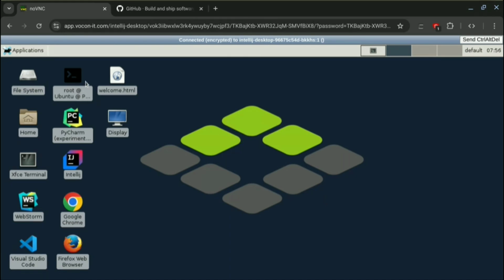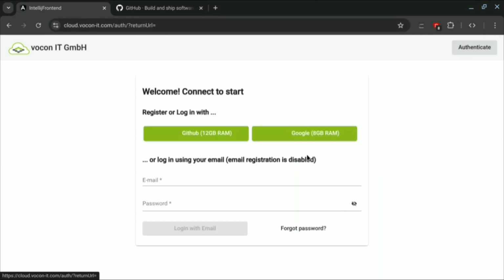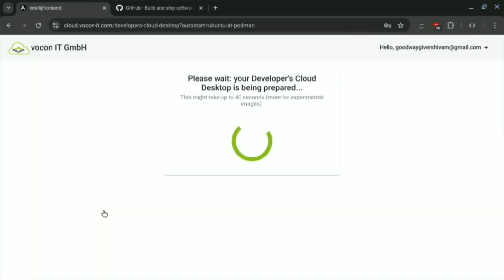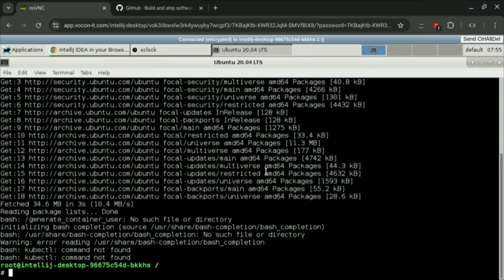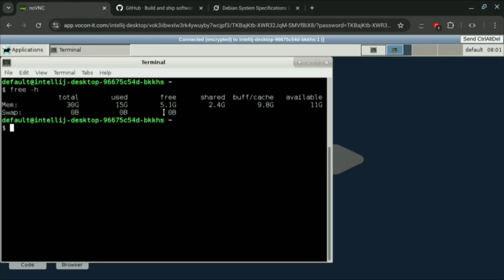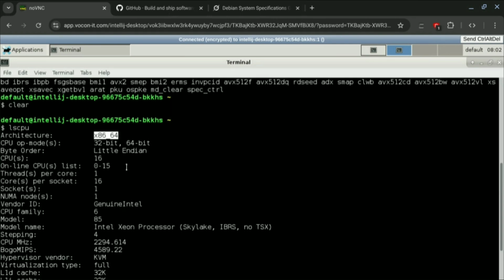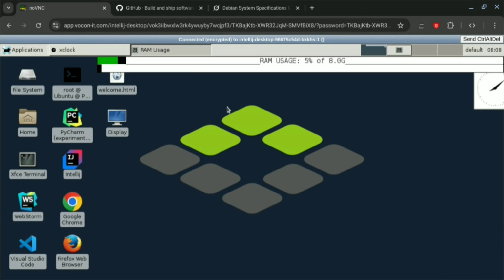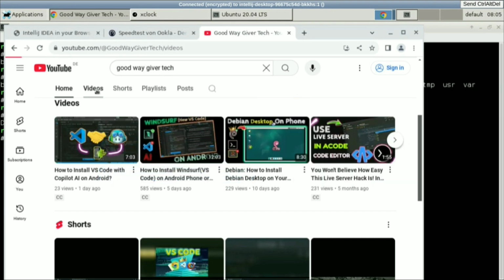FREE CLOUD MACHINE(RDP) SETUP IN 30 SEC 😎 24/7.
this is that which we all need because if you want to do something in tech and you have not any better device so you might face more problems... so this video is solution for that...

how to get free rdp no credit card required.